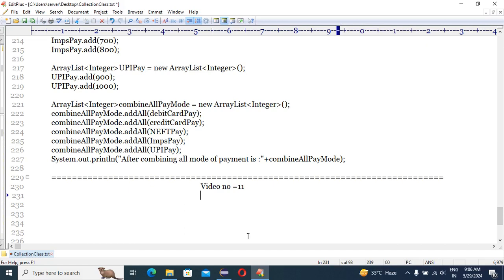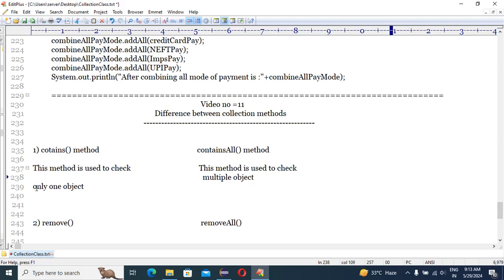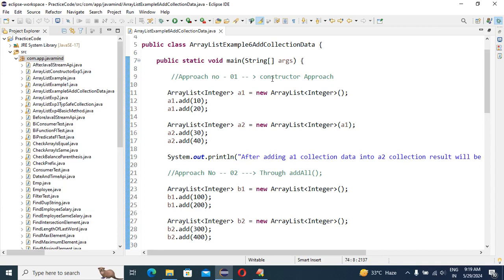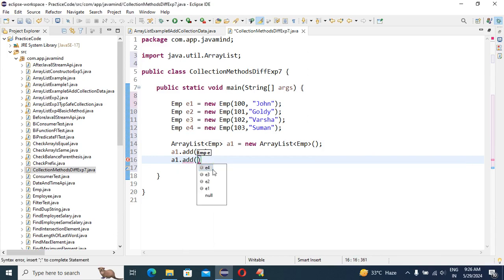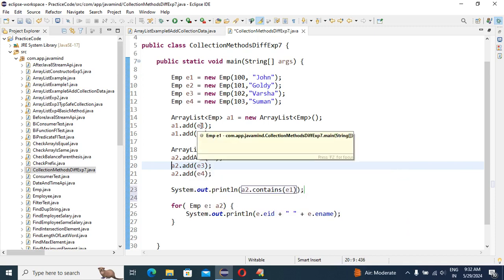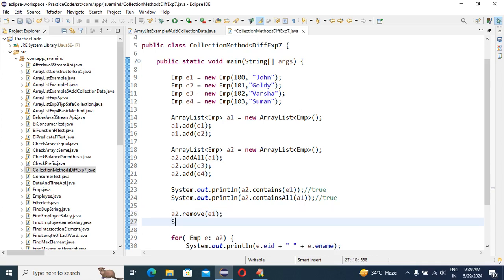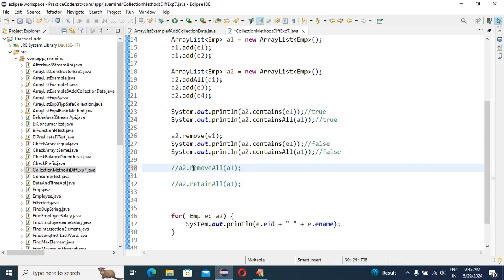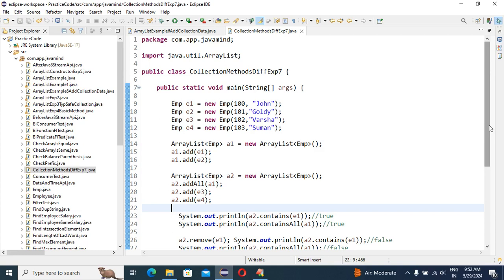Java Collection Framework | Java Interview Q&A with Code Implementation | Part - 11